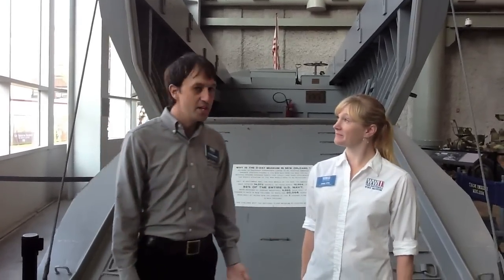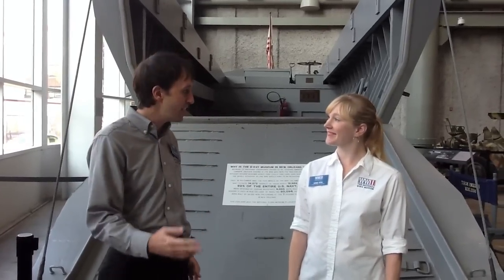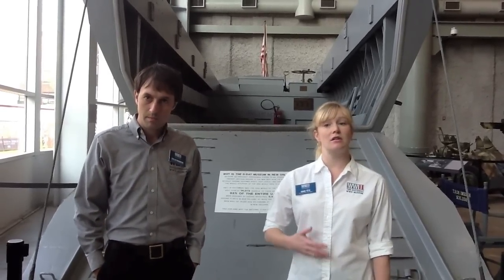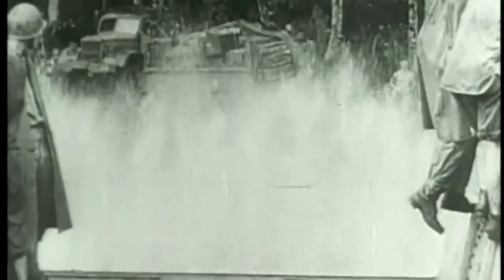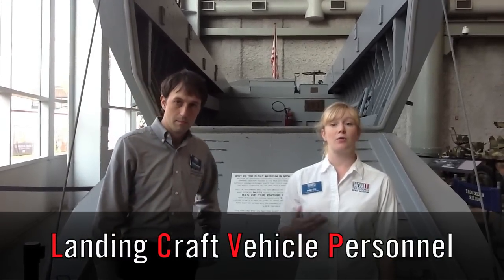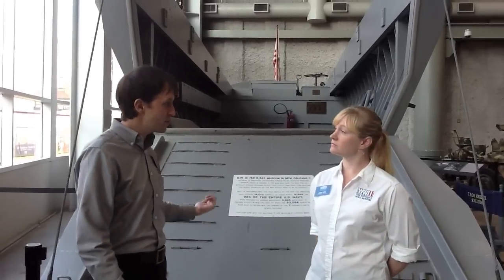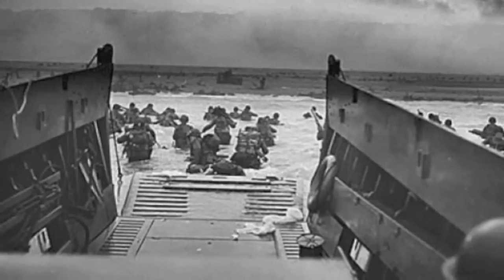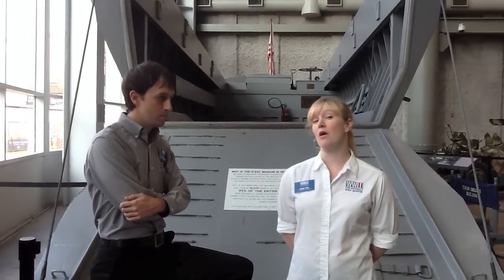STEM Ask the Expert- Higgins Boat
In this video, STEM Ask The Expert visits The National WWII Museum’s Louisiana Memorial Pavilion to learn more about Higgins boats and how they differed from regular boats. To learn more, visit The National WWII Museum